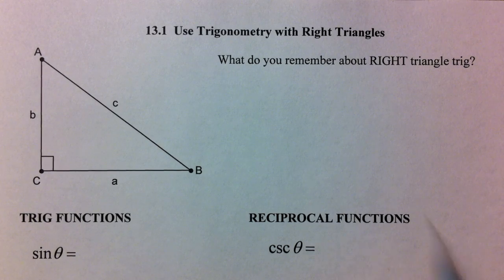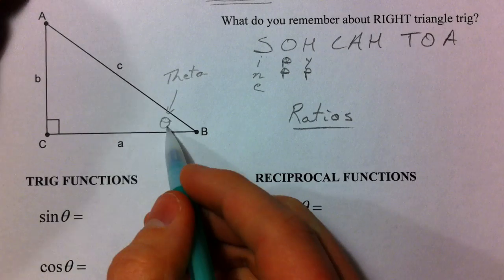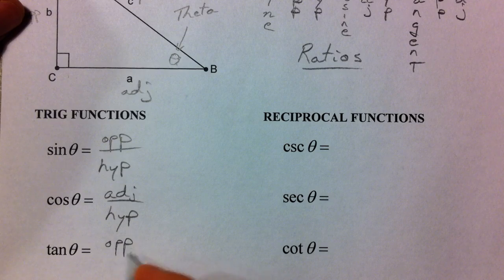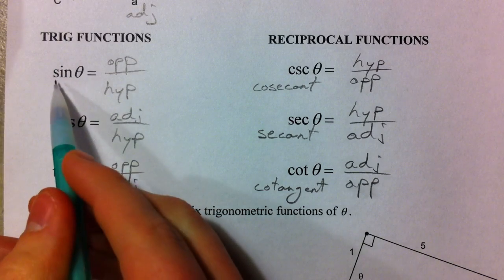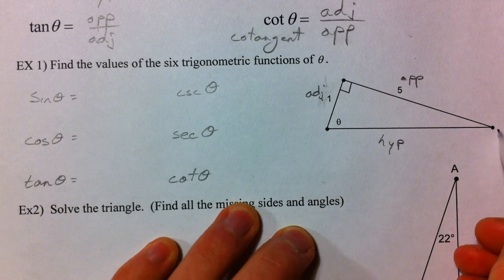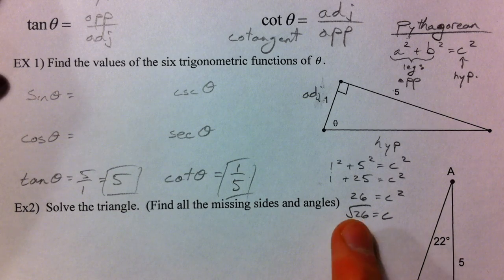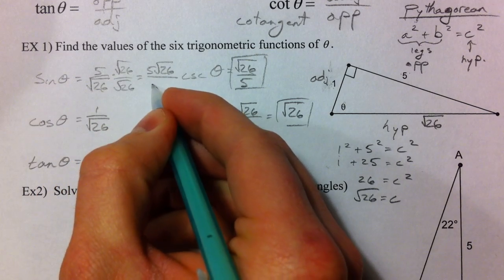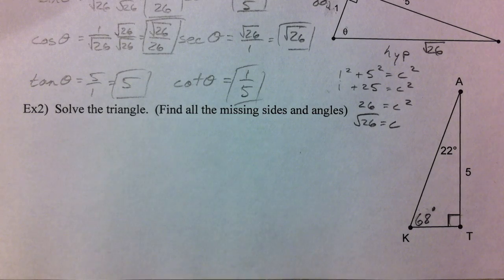Right Triangle Trigonometry (1 of 2)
Part 1:  A review from geometry reminds us what SOHCAHTOA was all about: sine (sinx), cosine (cosx), and tangent (tanx).  We learn about the reciprocal trig functions, cosecant (cscx), secant (secx), and cotangent (cotx).  An example of how to find the 6 trig ratios given two sides of the triangle is given.  I use Pythagorean theorem as well.

Part 2:  The first example shows how to solve a triangle (find all of the missing sides and angles) given a side and an angle.  Next we review the ratios of the special triangles (45-45-90 and 30-60-90).  I show how to evaluate all 6 trig ratios of the 30, 45, and 60 degree angles.  Finally, I show how you can find other sides/angles in a special triangle if you know what the angle is or how the sides are related.